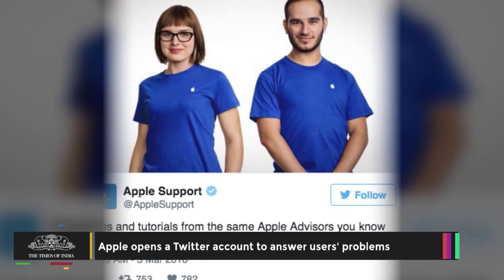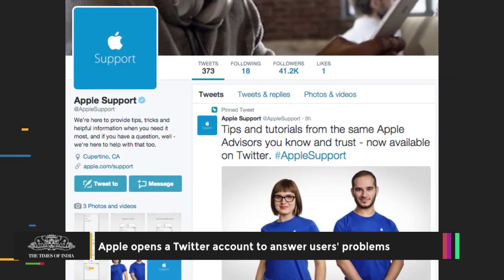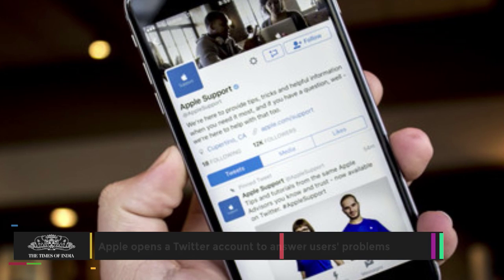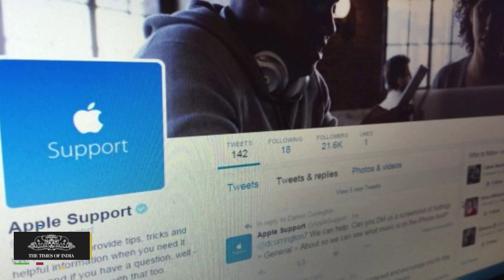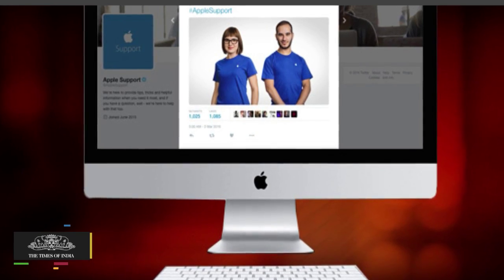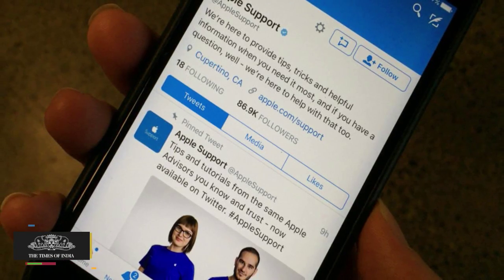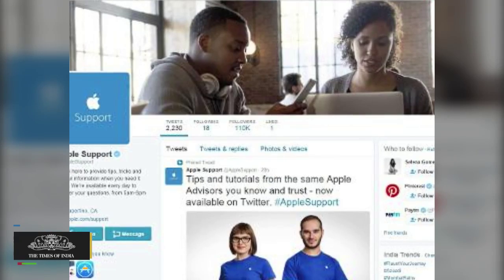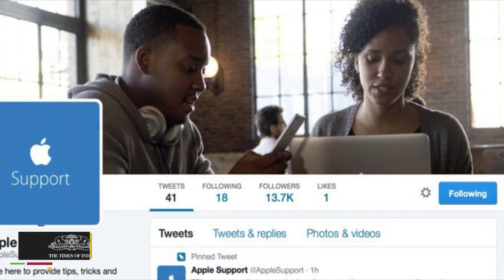Apple on Twitter | Apple Opens a Twitter Account to Answer Users' Problems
Apple Opens a Twitter Account to Answer Users' Problems.